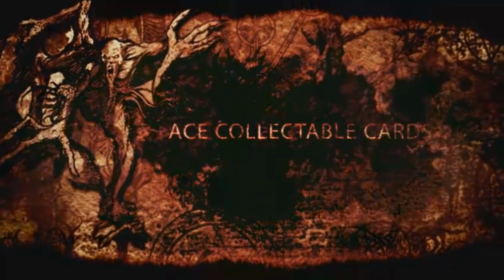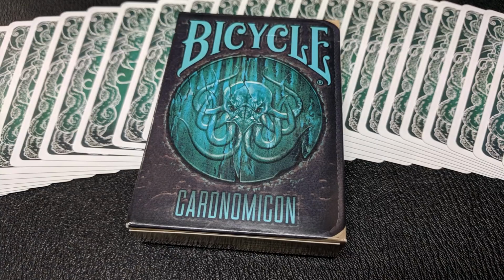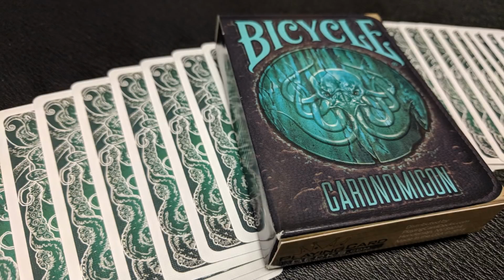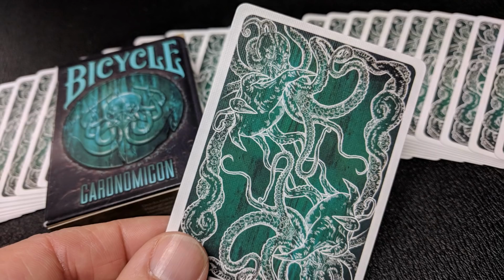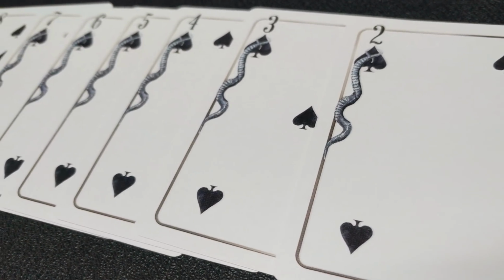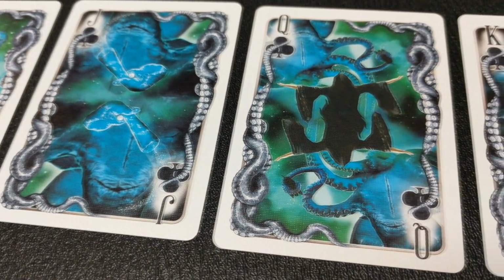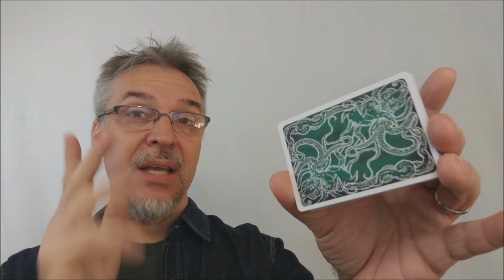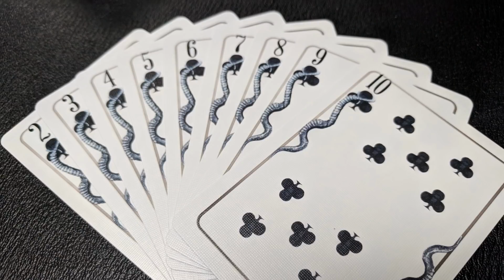Deck Review - Cardnomicon Cthulhu Playing Cards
Playing Cards
Magic Tricks
Best Magic
Easy Magic
Learn Magic